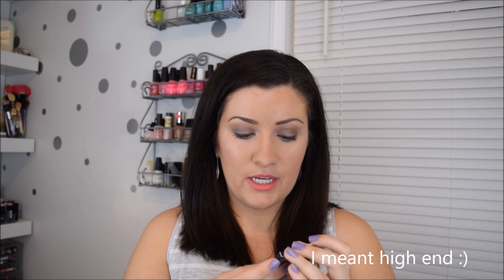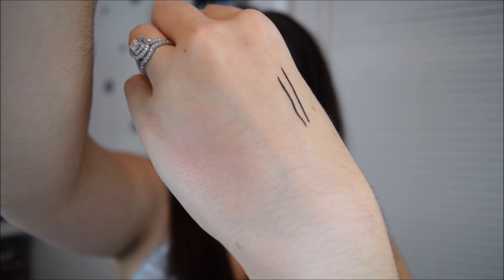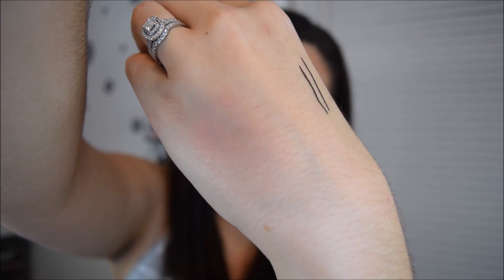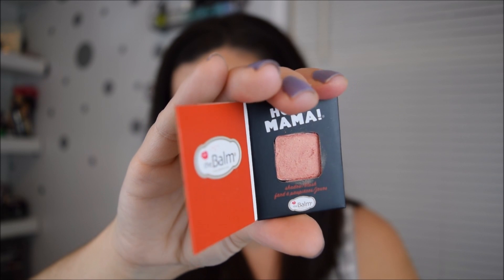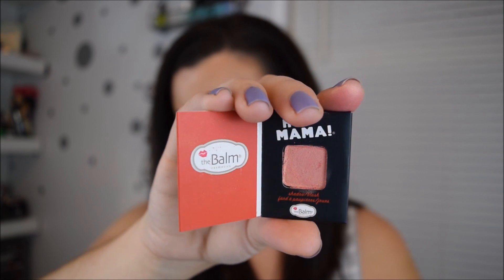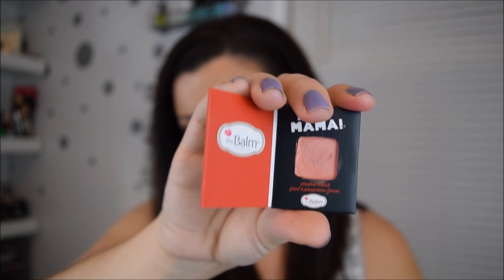Ipsy Glam Bag Unbagging ~ October 2016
Love the items in this months IPSY bag!  The bag is adorable and I love the Halloween design!

Trust Fund Beauty - Gimme Good Face Primer - Not available on the website anymore